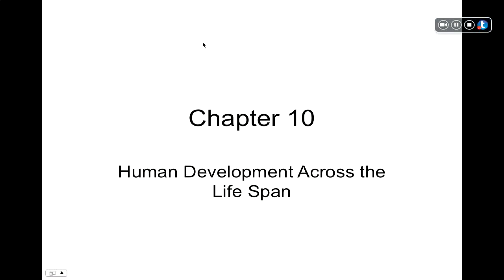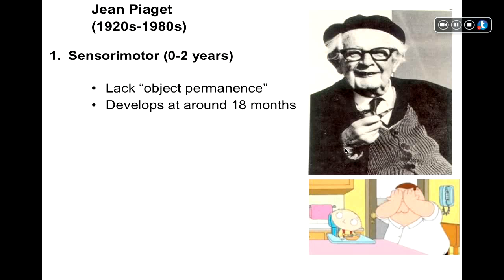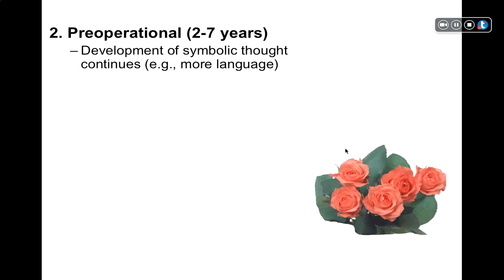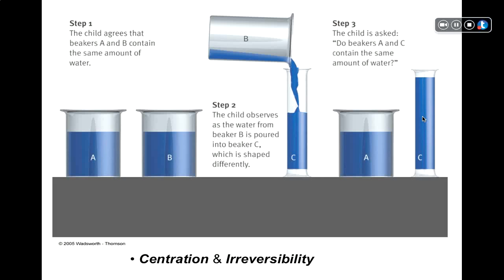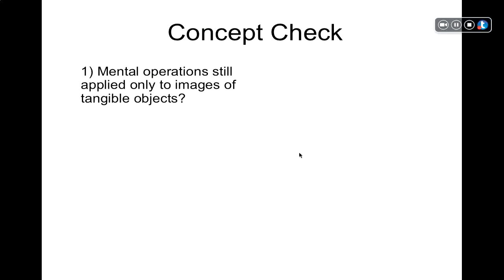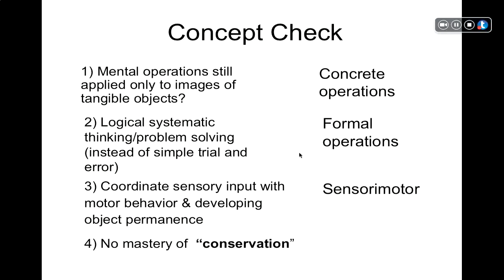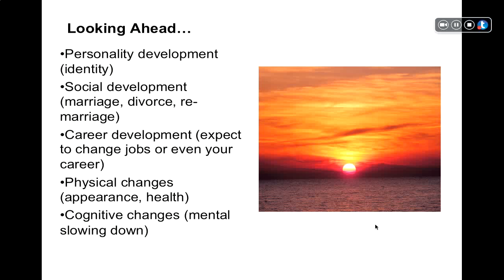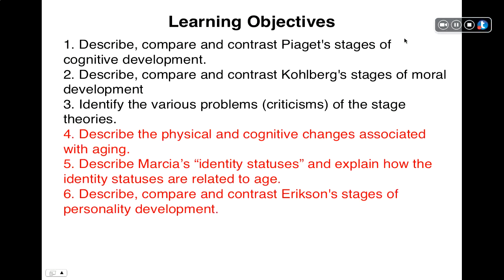Lecture_2_Chapter_10